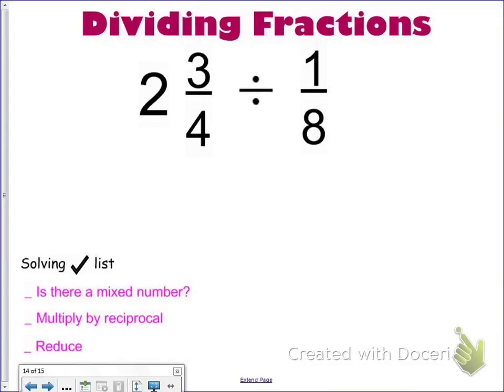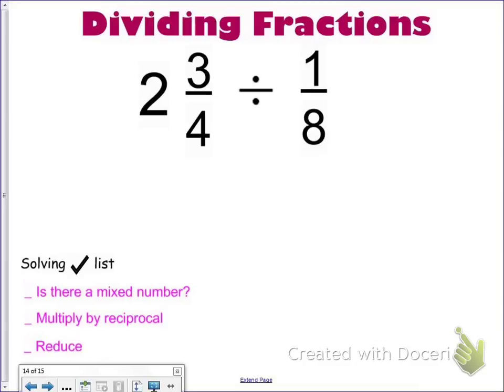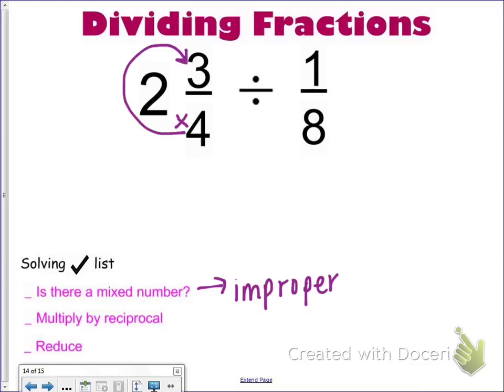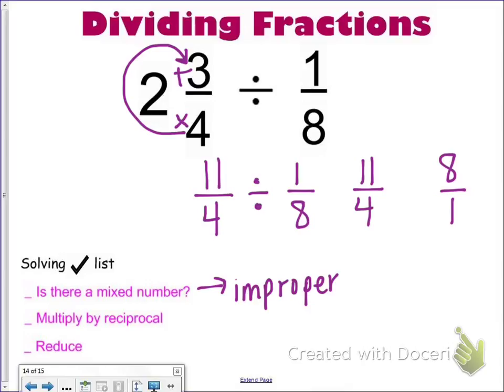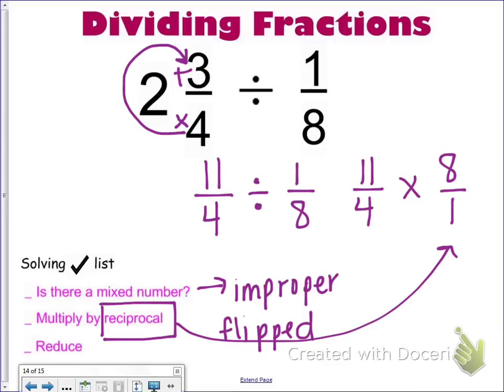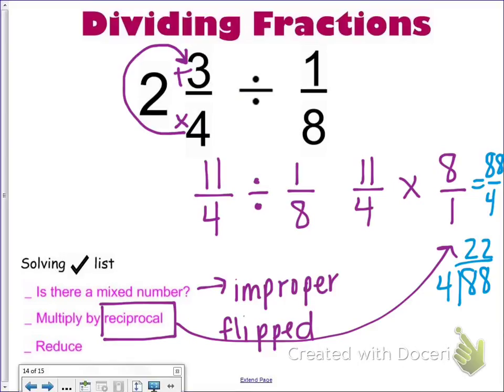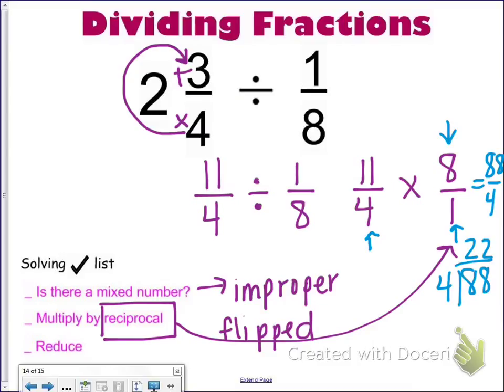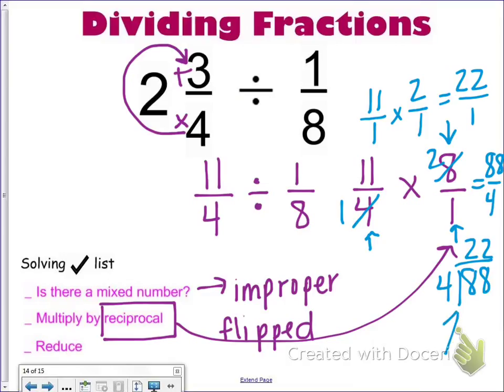372 Unit 1 Dividing Fractions